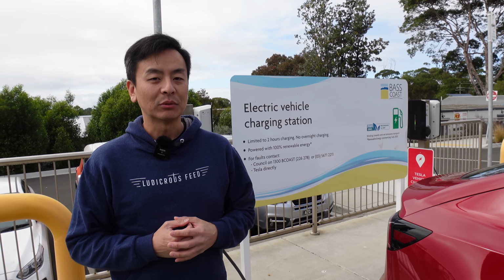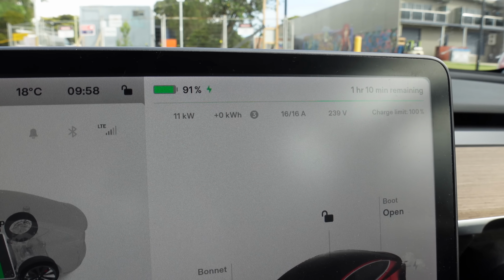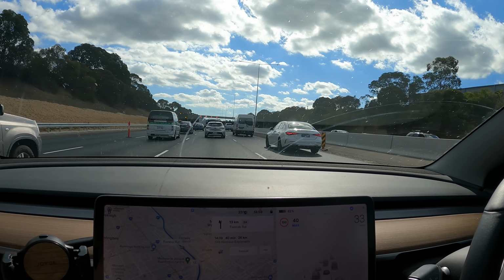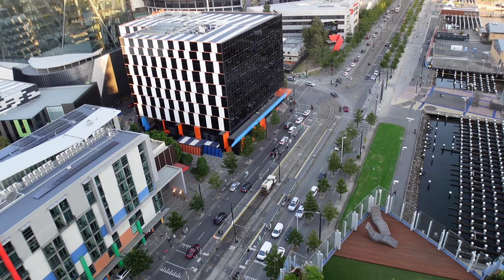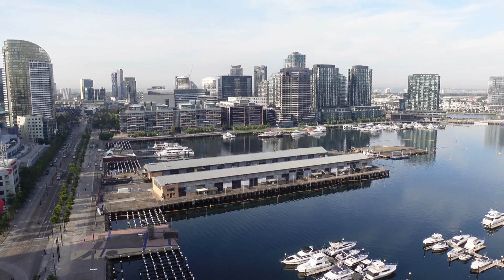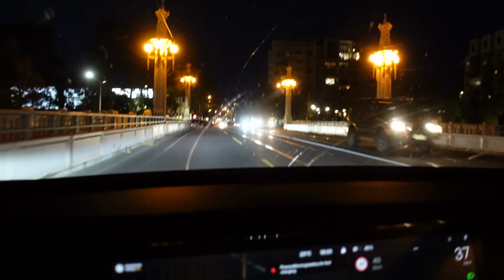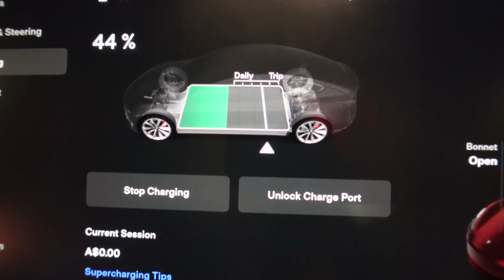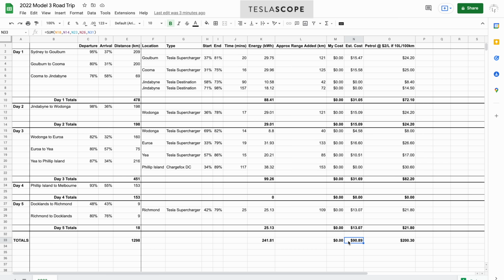PART 4: TWO DAYS MELBOURNE MODEL 3 HOLIDAY 2022 TESLA TOM SYD MEL ADL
Part 4 includes two days with our Model 3 in Melbourne as part of our Australia Model 3 Road Trip in 2022 from Sydney to Melbourne to Adelaide to Sydney demonstrating the use of Autopilot and the Tesla Supercharging Network in Australia.  Each day we will show the distance travelled together with the cost and duration of each charging session compared with the price of petrol for the equivalent range added | Tesla Tom | Ludicrous Feed

00:00 Good Morning from Phillip Island VIC
00:37 EV Charging Station on Phillip Island
03:08 Autopilot Tutorial
03:28 Trip Planning
04:14 Autopilot on Melbourne's Freeways
07:00 Our accommodation in Melbourne's Docklands
08:49 Dinner in Melbourne
09:57 Sightseeing in Melbourne
10:30 Lunch in Melbourne
11:23 Coffee in Melbourne
12:05 Richmond Tesla Supercharger
15:26 High usage charging limit
16:23 Part 4 Summary